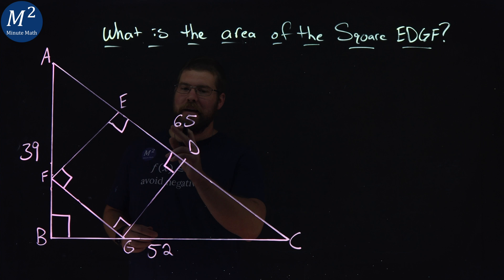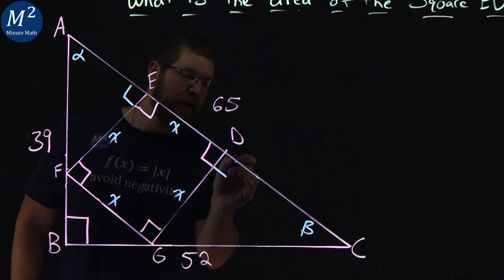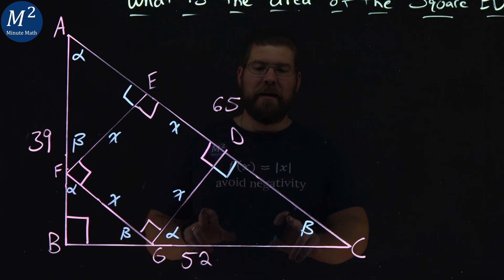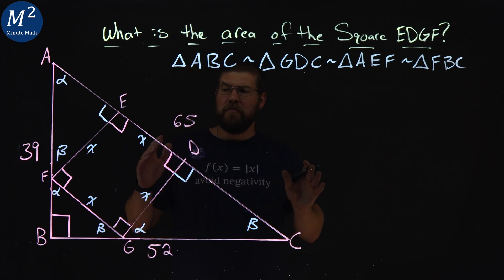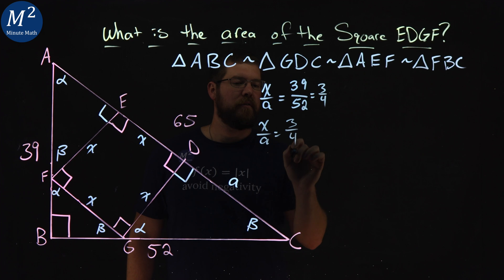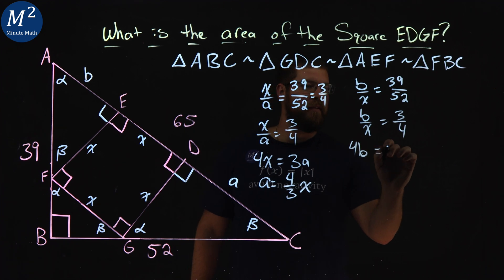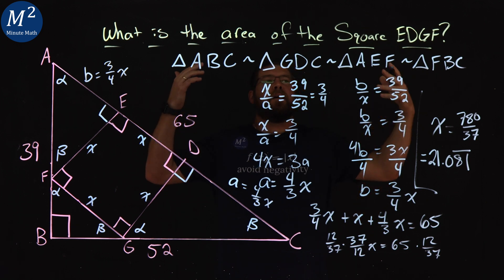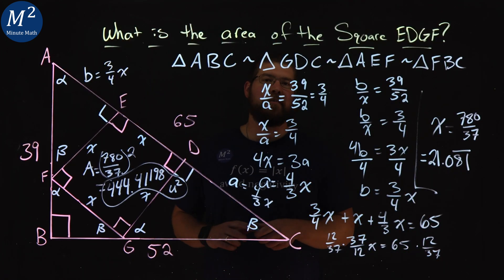Finding the Area of This Square is HARDER than you think!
We are given a square that is inside of a right triangle, and we need to figure out the area of the square. This question is much harder than you think to solve. By using basic geometry, is it possible to find the area of the square? What is the value of the square?

Time Stamps:
00:00 - The Problem
00:19 - The Steps
06:16 - The Answer